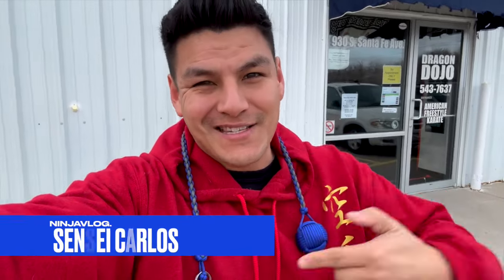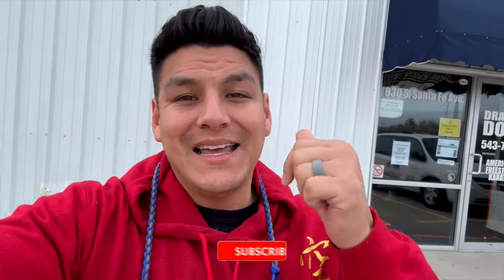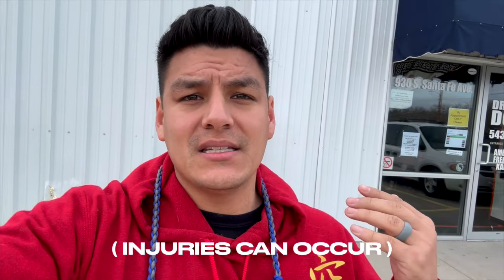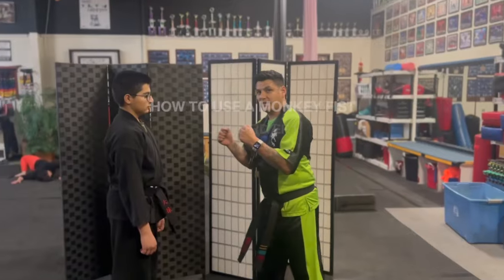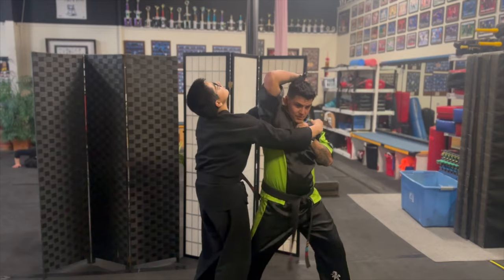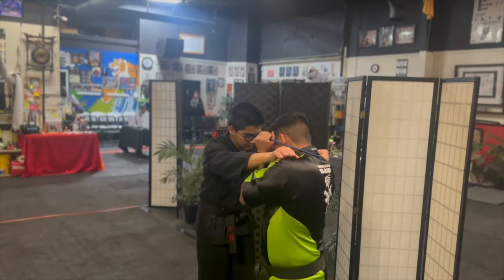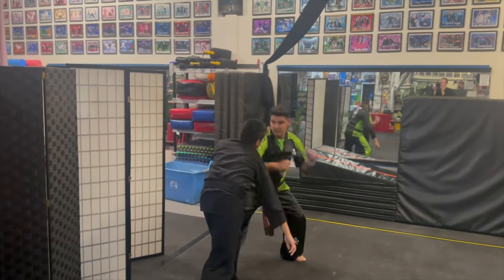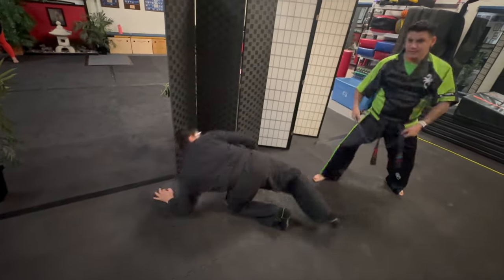HOW to USE a MONKEY FIST for Self Defense ep 1. ninjavlog.